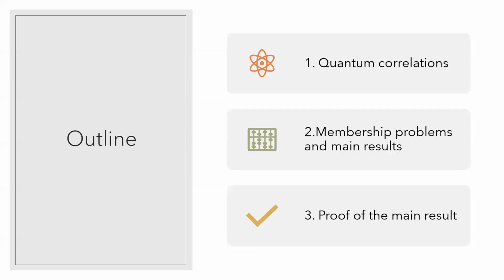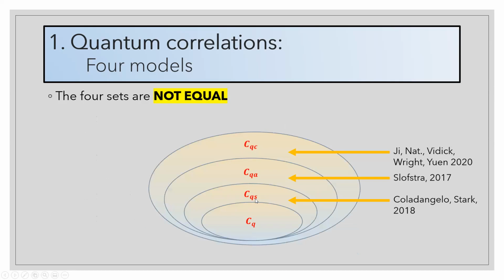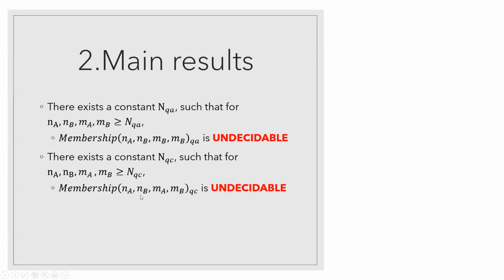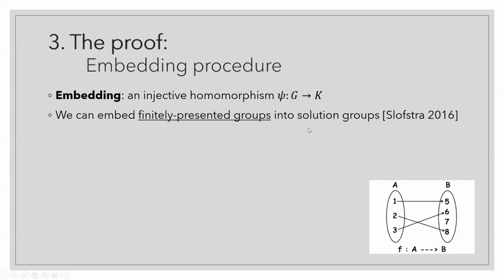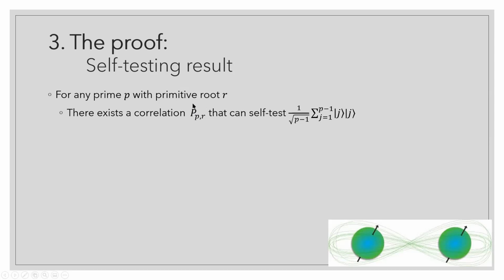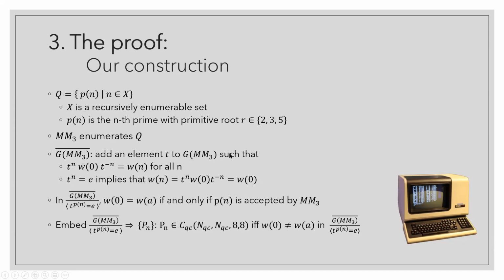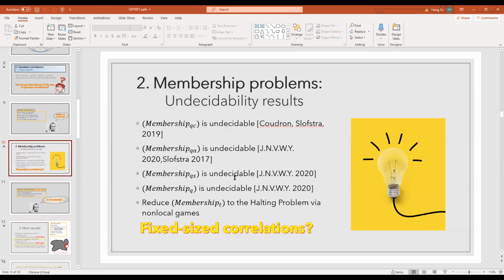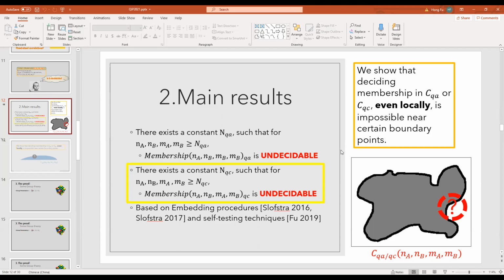QIP2021 | The membership problem of constant-sized quantum correlations is undecidable (Honghao Fu)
Authors: Honghao Fu, Carl Miller and William Slofstra

Abstract:
When two spatially separated parties make measurements on an unknown entangled quantum state, what correlations can they achieve? How difficult is it to determine whether a given correlation is quantum? This question is central to problems in quantum communication and computation. Previous work has shown that the general membership problem for quantum correlations is computationally undecidable. In the current work we show something stronger: there is a family of constant-sized correlations --- that is, correlations for which the number of measurements and number of measurement outcomes are fixed --- such that solving the quantum membership problem for this family is computationally impossible. Intuitively, our result means that the undecidability that arises in understanding Bell experiments is innate, and is not dependent on varying the number of measurements in the experiment. This places strong constraints on the types of descriptions that can be given for quantum correlation sets. Our proof is based on a combination of techniques from quantum self-testing and from undecidability results of the third author for linear system nonlocal games.